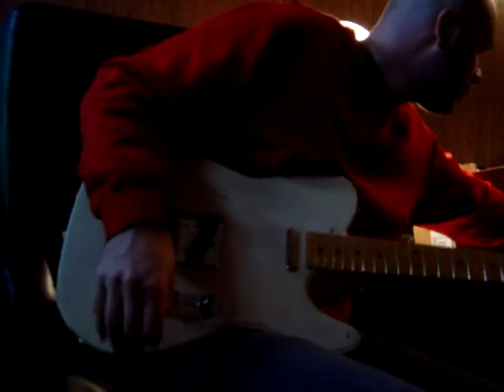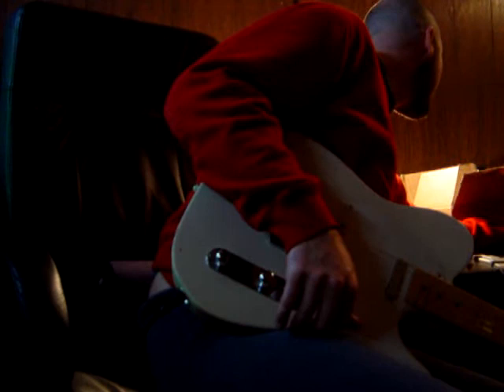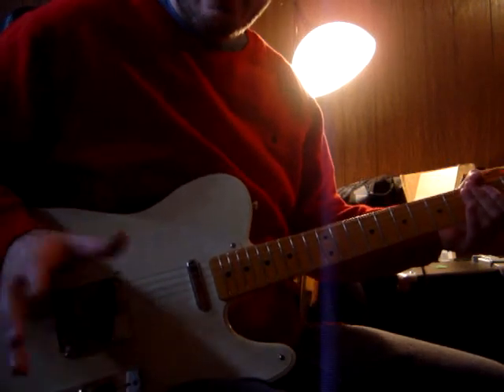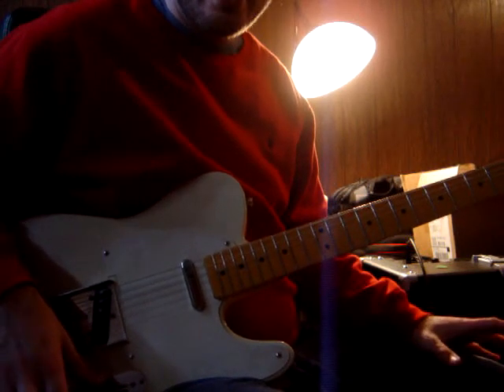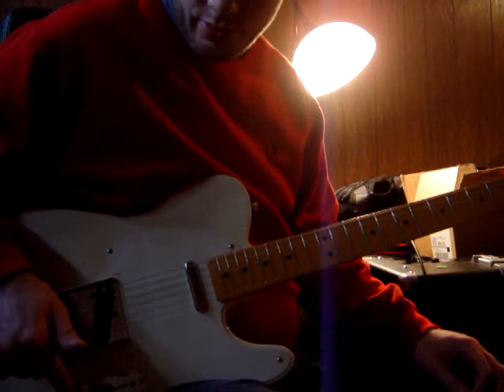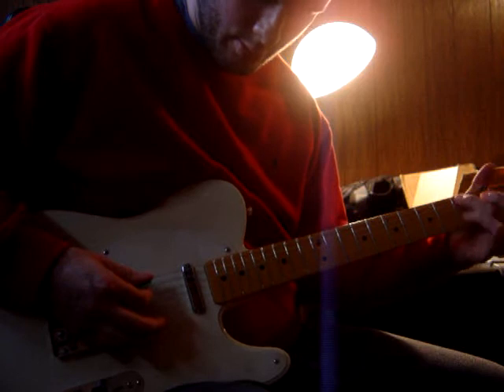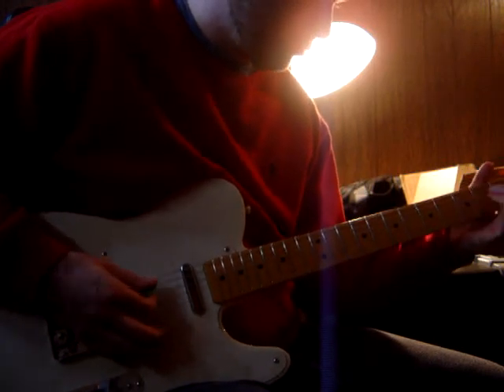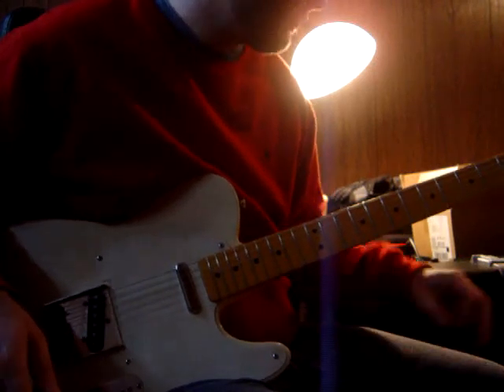Noise-Grounding Issue Video